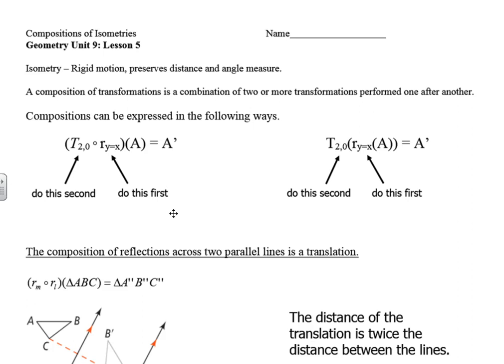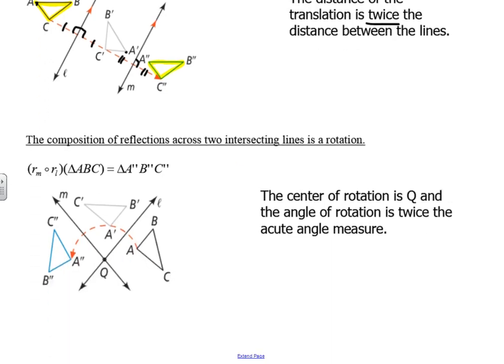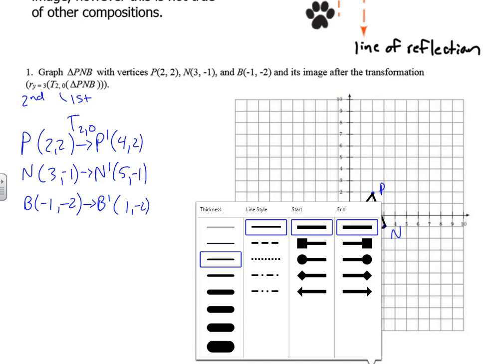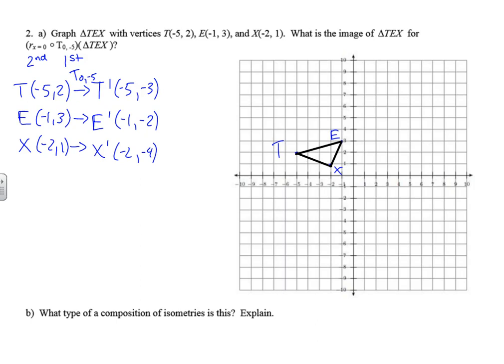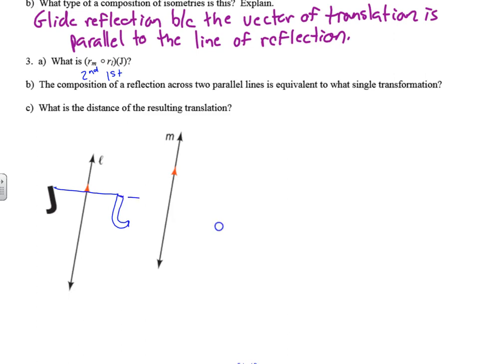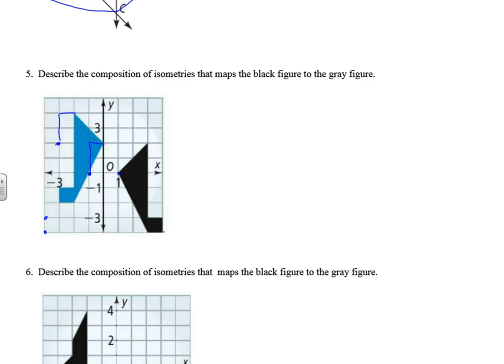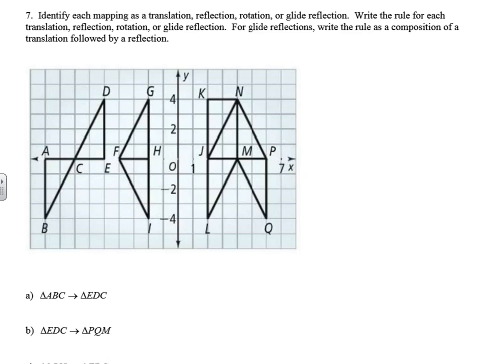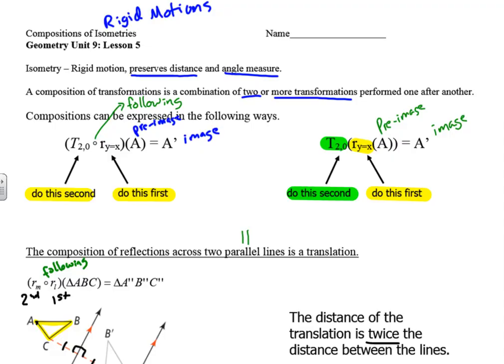Unit 9 Lesson 5 - Compositions of Isometries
Mr. Zacek's Geometry Classroom Notes - Unit 9 Lesson 5 - Compositions of Isometries